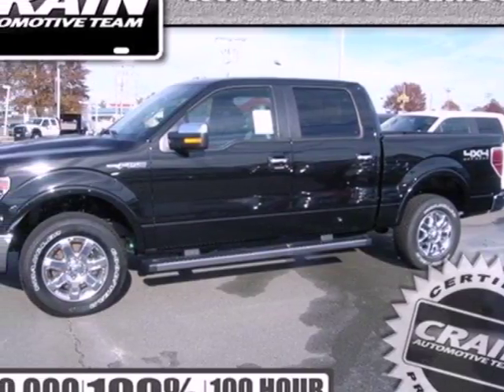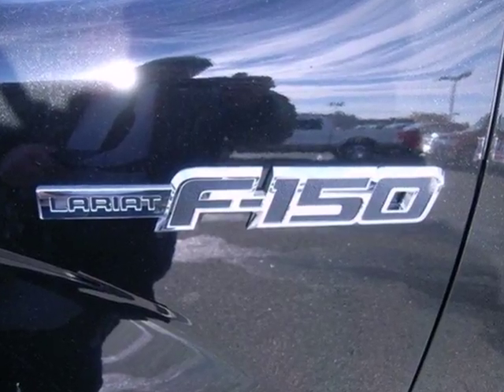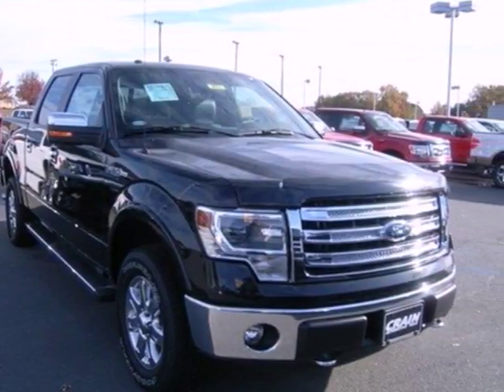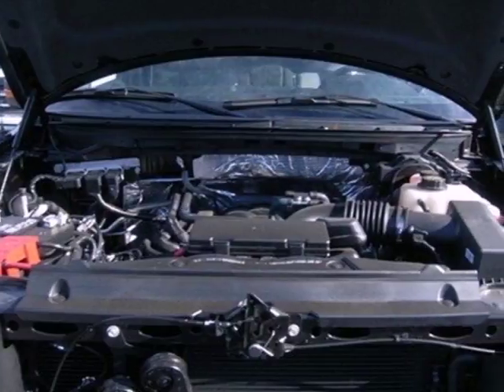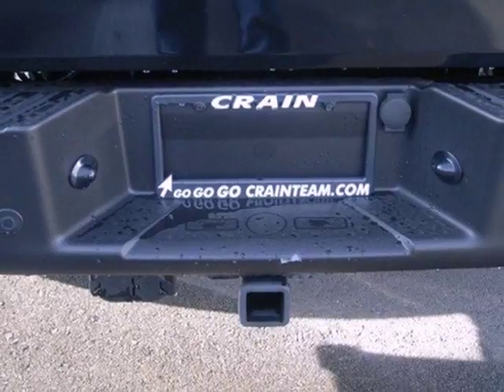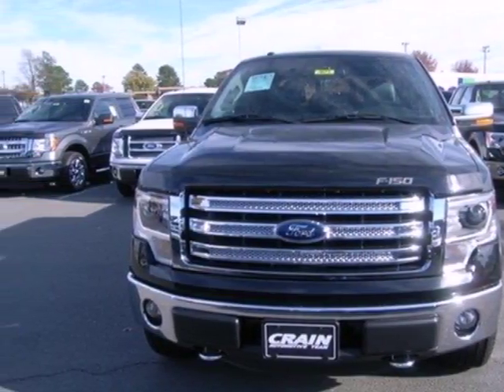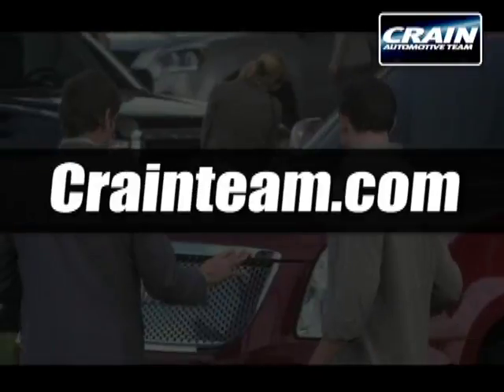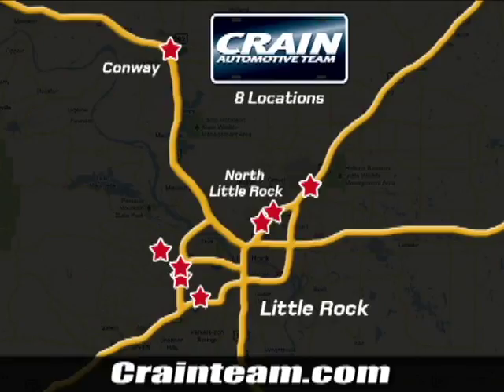2013 Ford F-150 Little Rock AR Jacksonville, AR 3JT9673 - SOLD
Year: 2013
Make: Ford
Model: F-150
Trim: Lariat
Engine: Gas/Ethanol V8
Transmission: Automatic
Color: TUXEDO BLACK
Stock #: 3JT9673

Address:
1800 School Drive